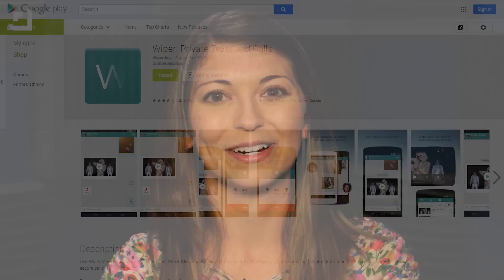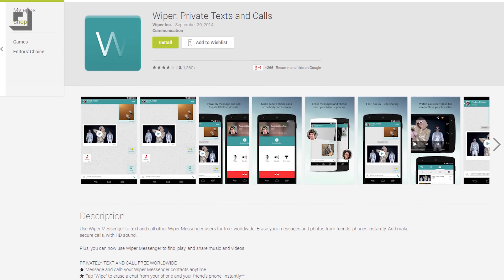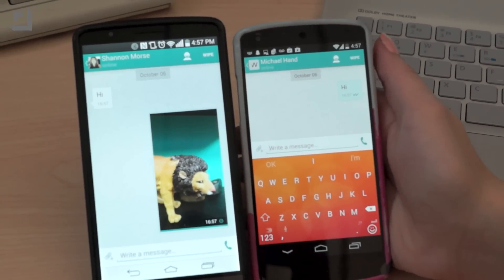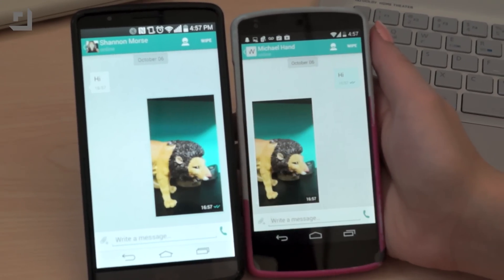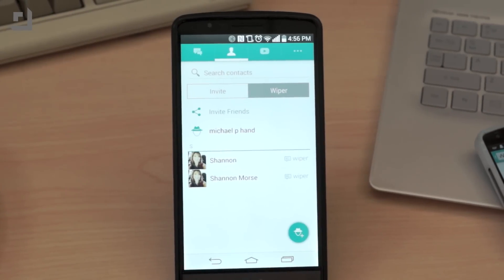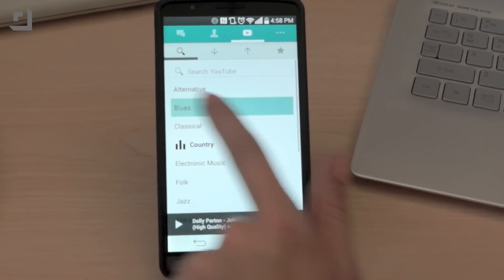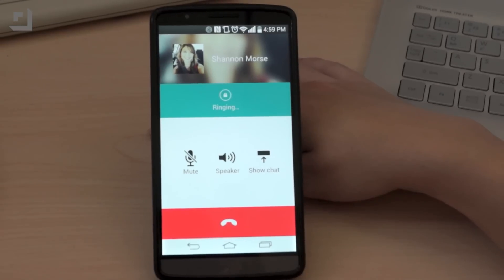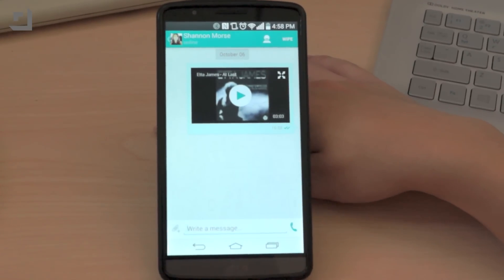Secure Texts and Phone Calls with Wiper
If the idea of your communications being insecure keeps you up at night, today's app might be for you! Wiper is a free messaging app that lets you delete your messages from any phones and servers they've been sent to.